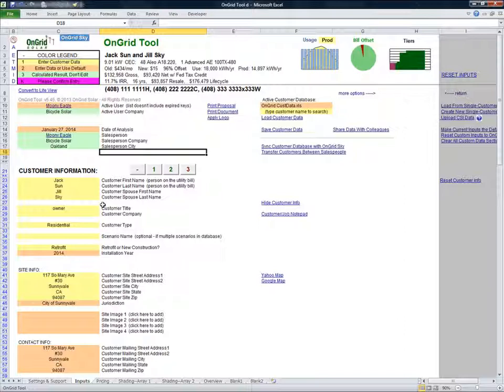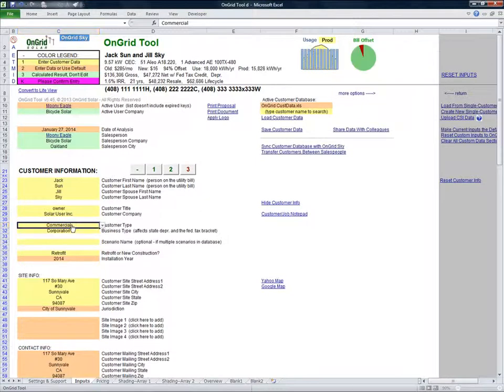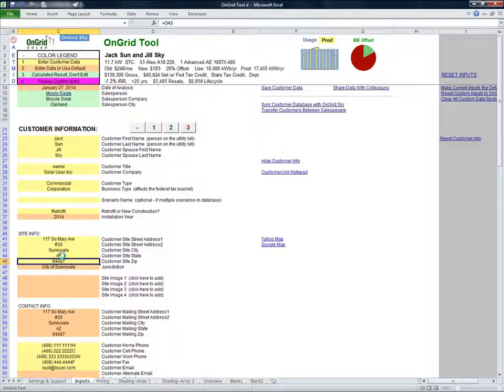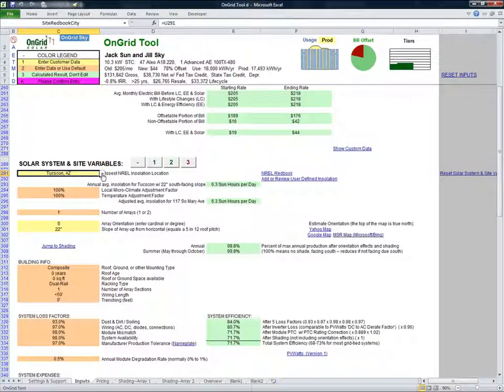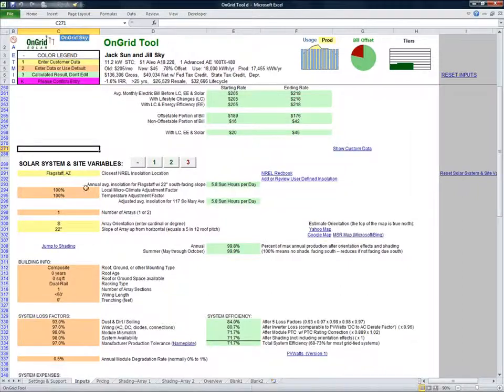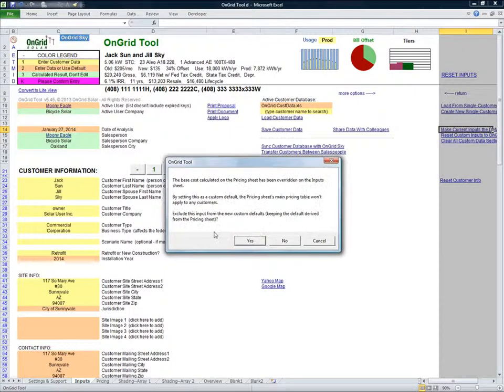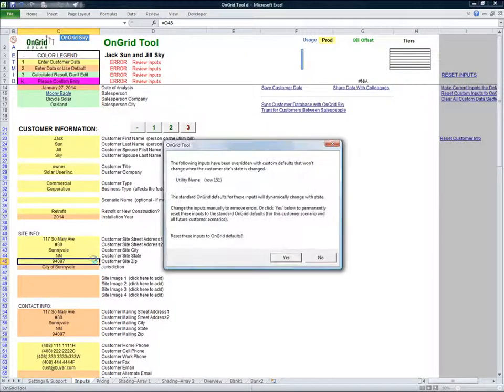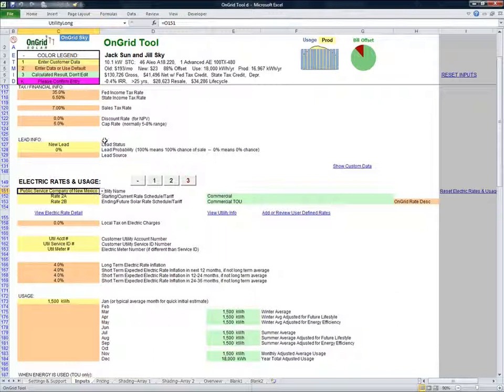OnGrid Tool Fireside Chat #2 - Speed up Data Entry with Custom Inputs Sheet Defaults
As of the latest OnGrid Tool version (v5.45), it's now a lot easier to set and control custom defaults. And the OnGrid Tool will now notify you when custom defaults could cause trouble.